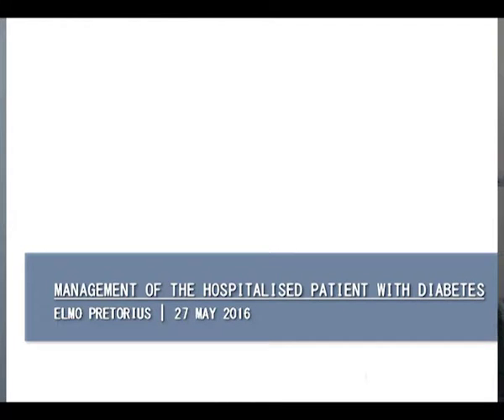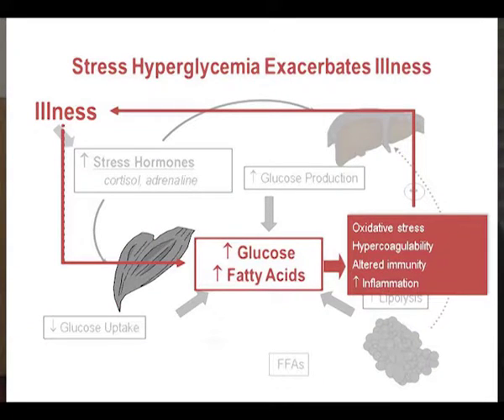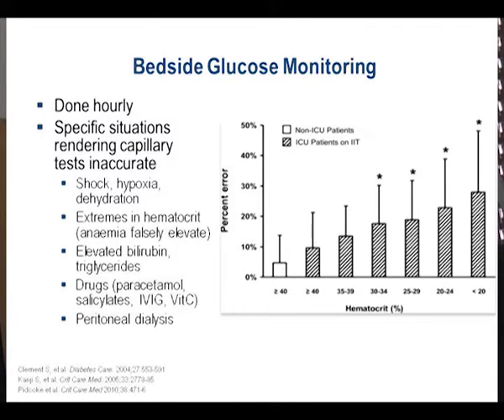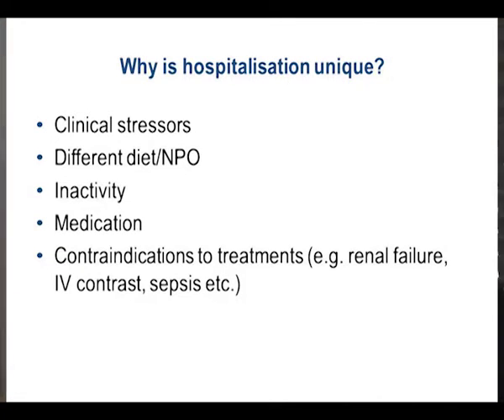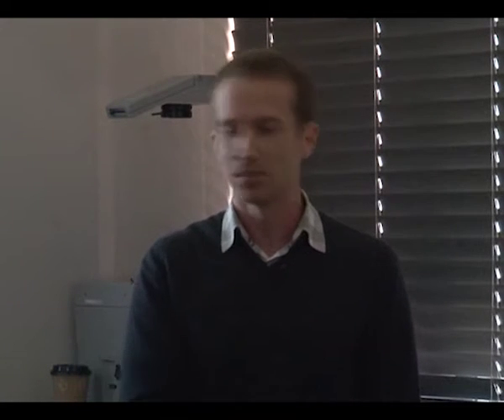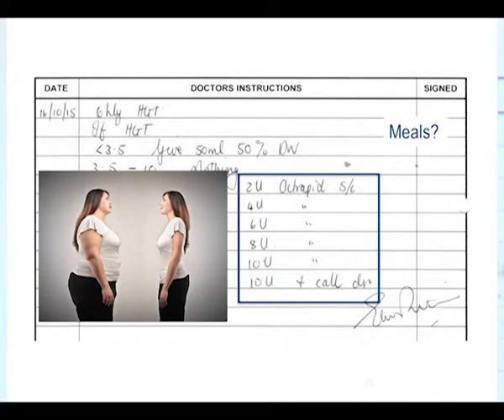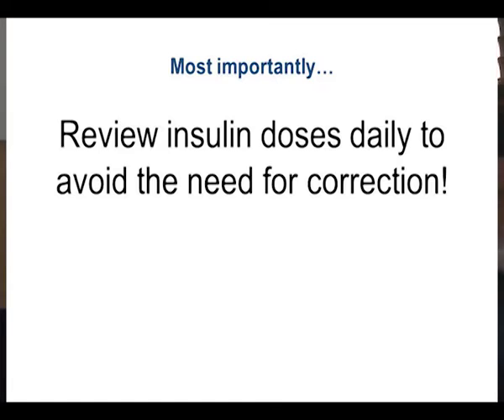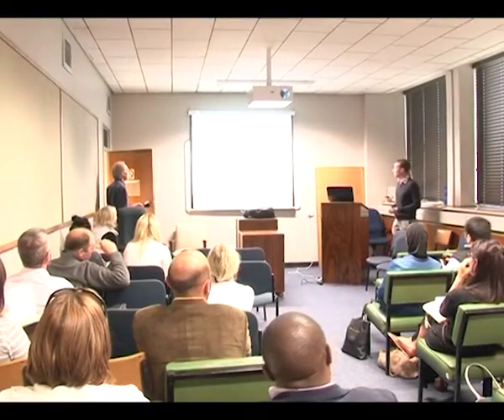Management of the Hospitalised patient with diabetus 1